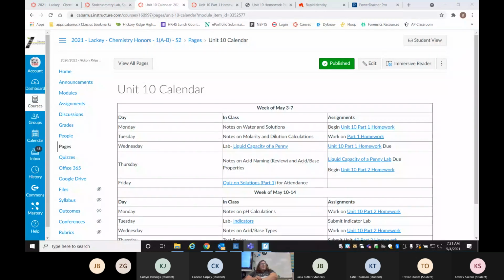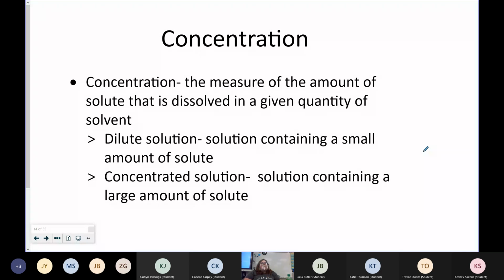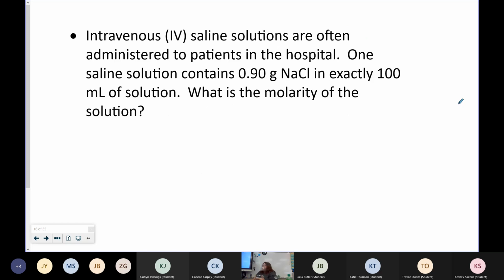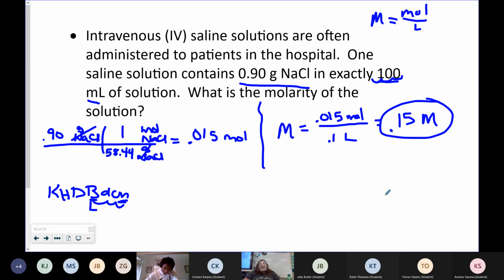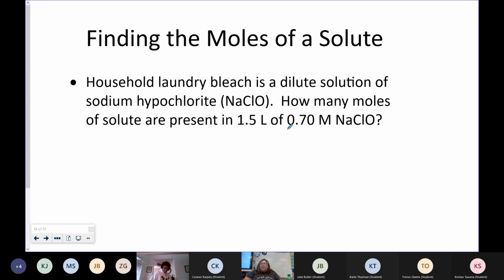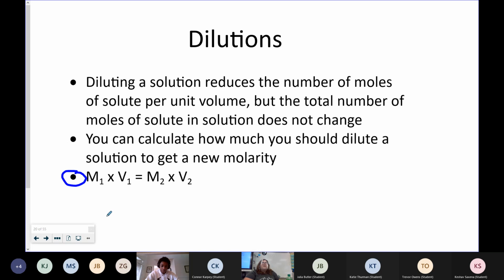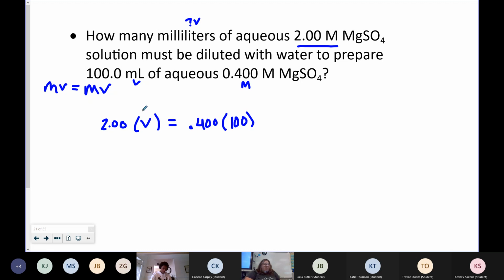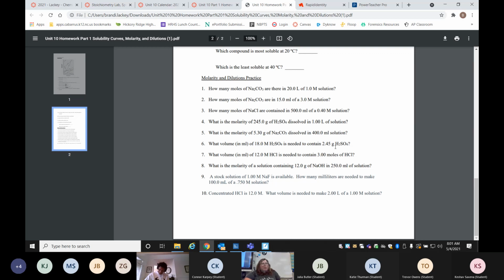5/4/2021 Molarity and Dilution Calculations